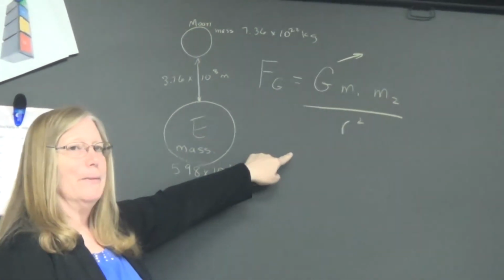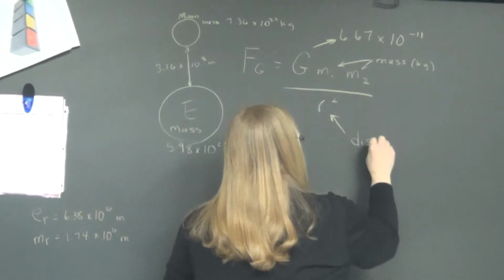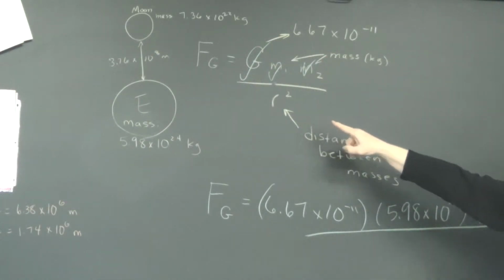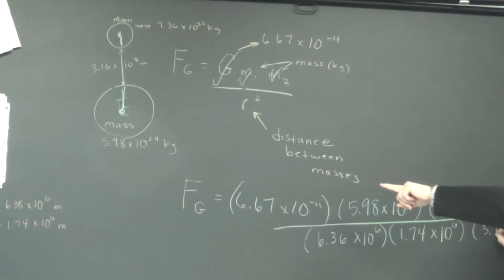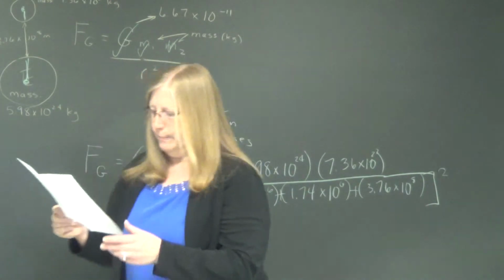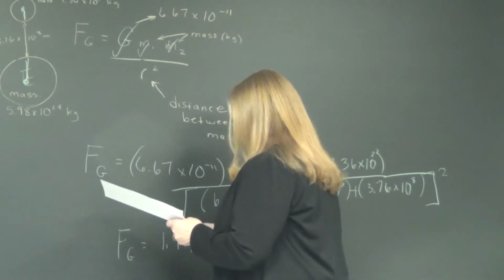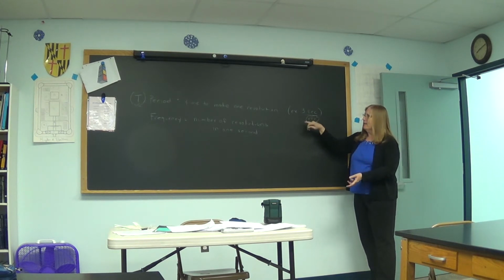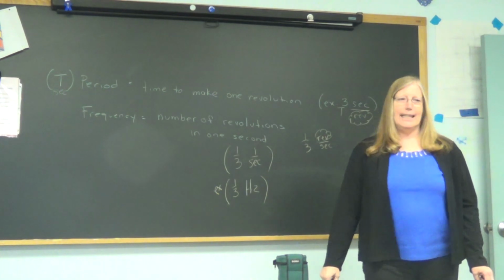Physics 1/22/16 Part1 of 1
Physics 1/22/16 Part 1 of 1